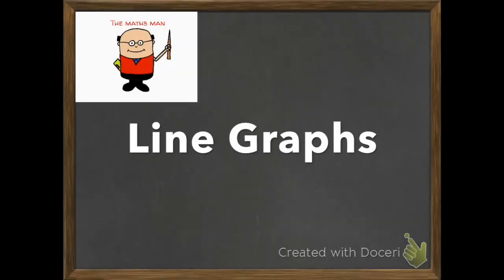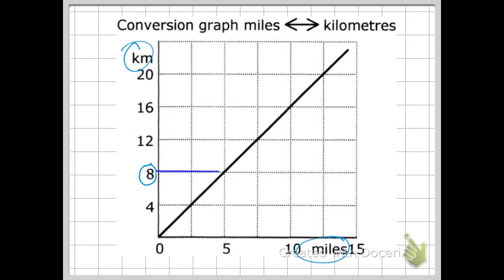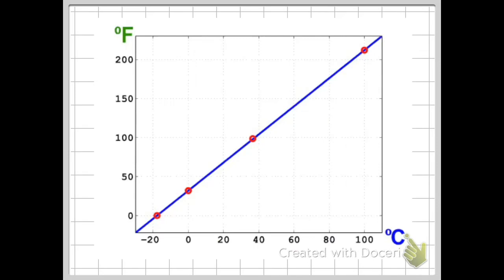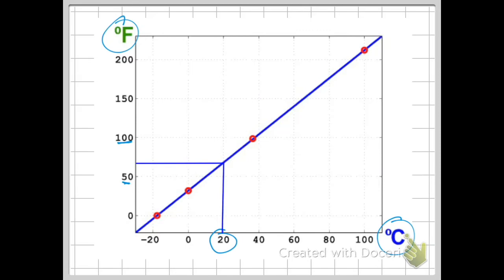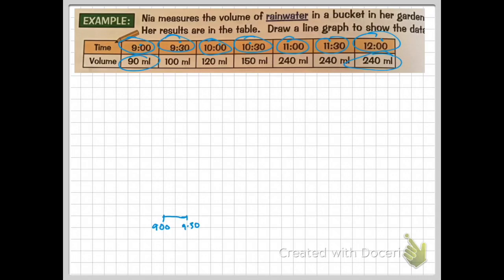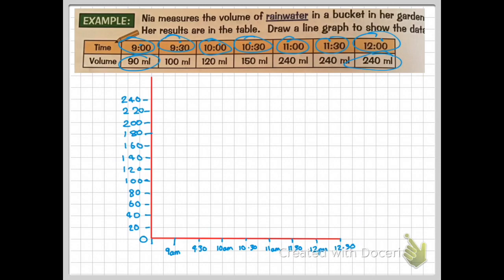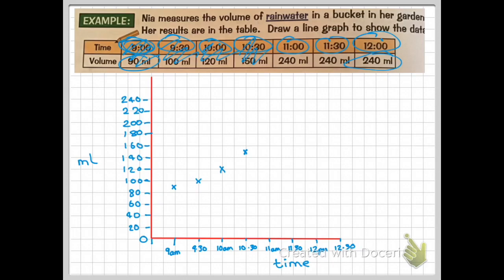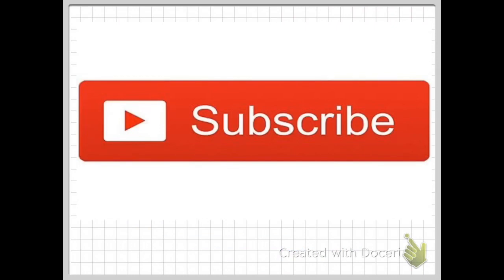Line graphs. How to construct and interpret them. Key stage 2 maths.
This video first shows how conversion line graphs can be read using a ruler. Then it moves on to discussing some basic points when constructing a line graph from scratch.